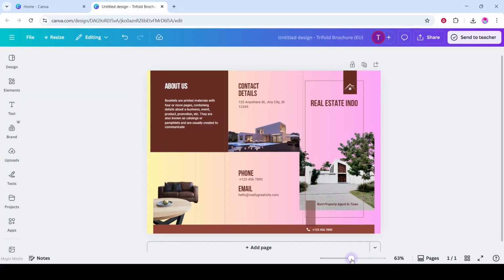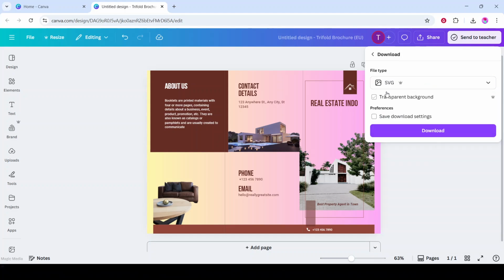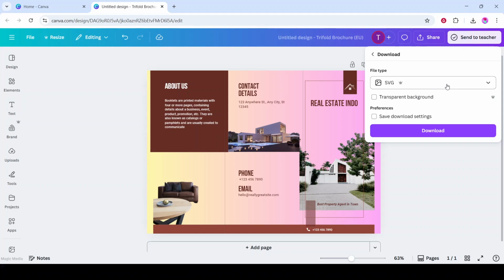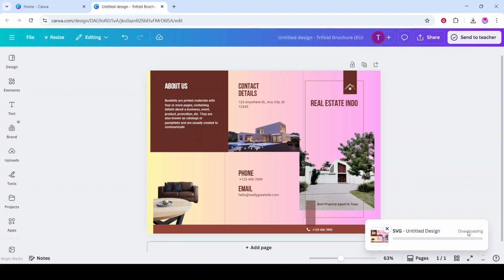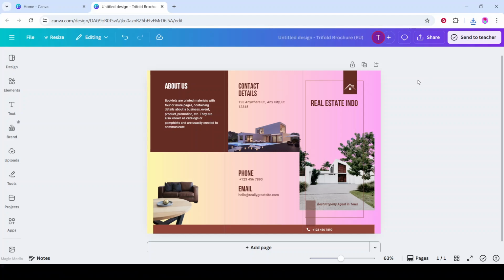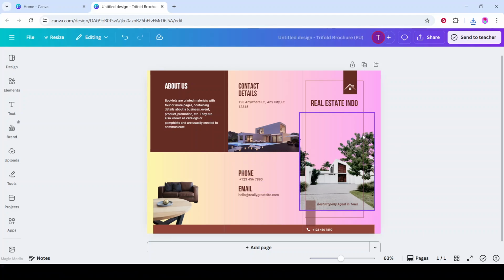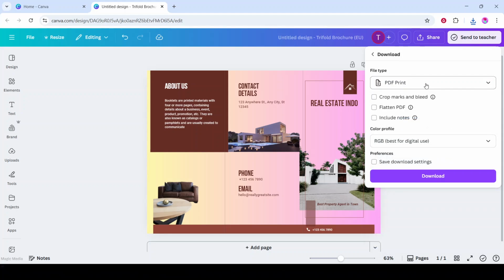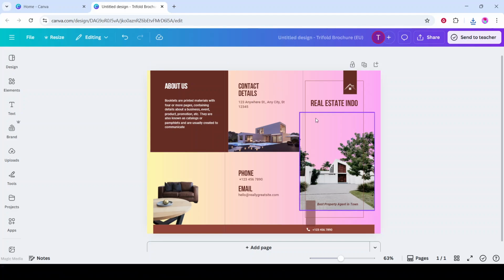How To Export Your Canva Design To Vector Svg File In Adobe Illustrator 2026 (Step By Step)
In This Video, I Will Show You How To Export Your Canva Design To Vector Svg File In Adobe Illustrator, Step-by-step Guide.

In This Video, We'll Show You 👇
Export Svg From Canva
Canva Svg Export
Canva To Adobe Illustrator
Vector Svg From Canva
Canva Design To Vector
How To Export Svg
Canva Tutorial
Adobe Illustrator Tutorial
Svg File Format
Canva Vector Export
Convert Canva To Svg
Canva To Ai
Import Svg Into Illustrator
Vector Graphics
Scalable Vector Graphics
Canva Pro
Canva Free
Canva To Illustrator Workflow